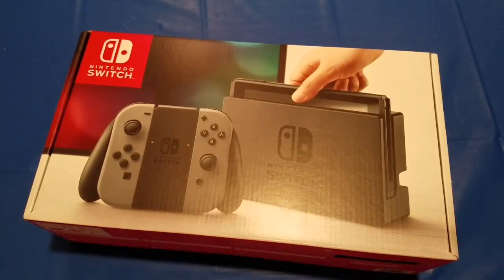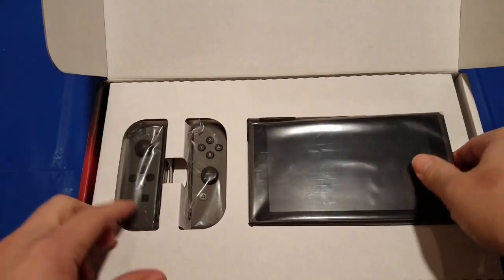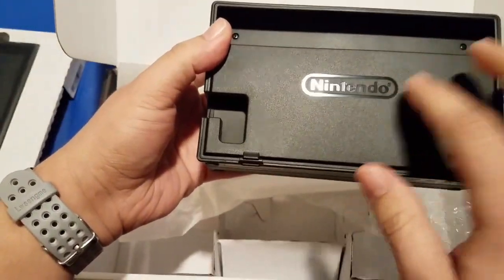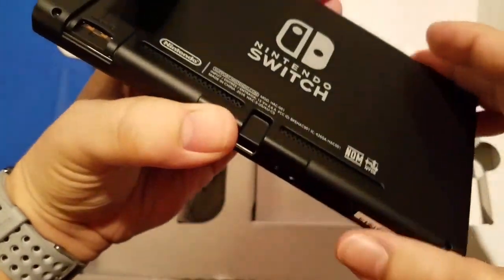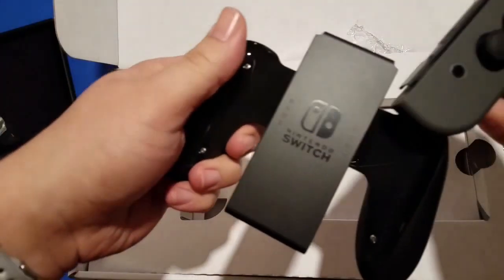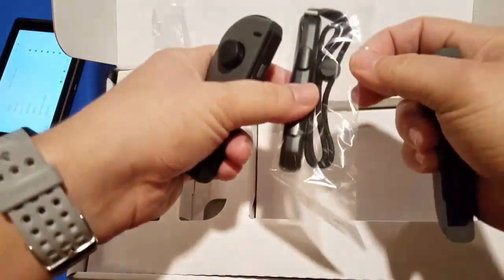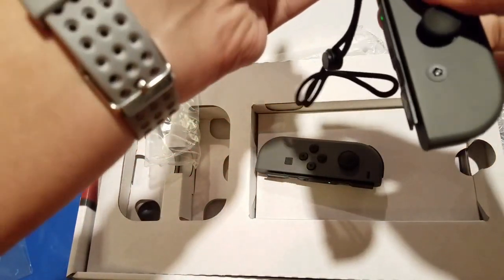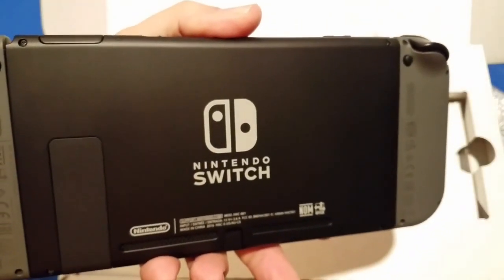Nintendo Switch Unboxing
DFP unboxes the highly anticipated Nintendo Switch.